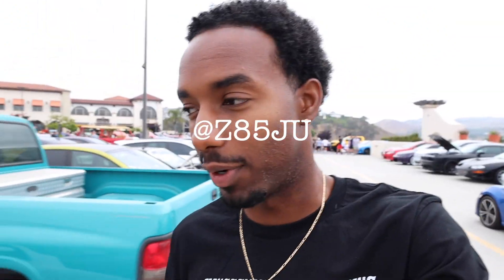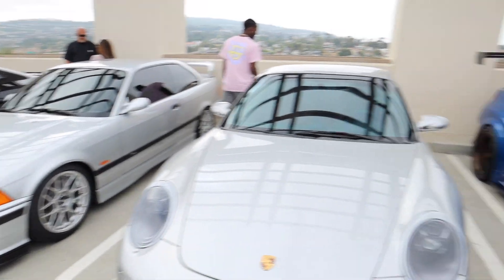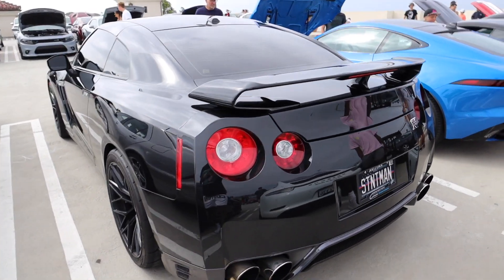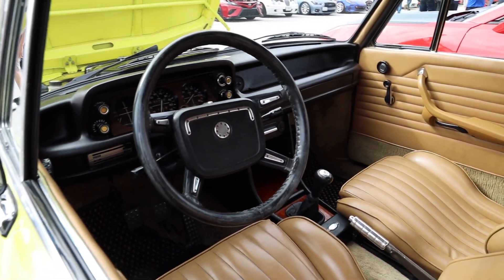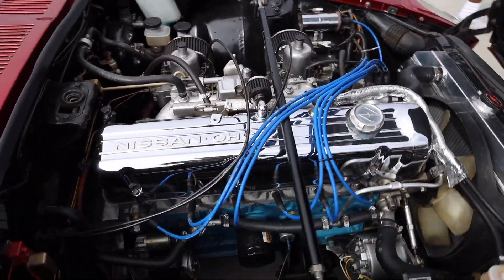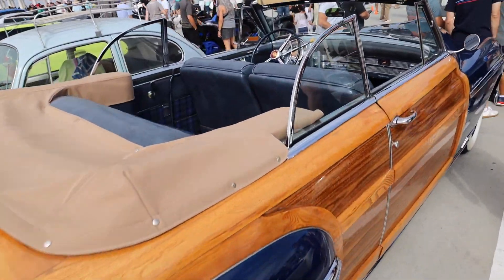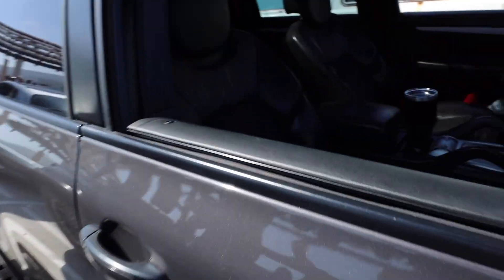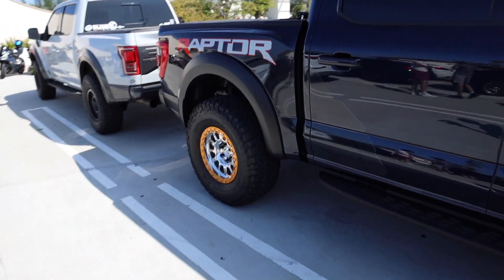Spotting A 2024 Nissan GT-R T-Spec At Cars & Coffee!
What's going on guys! It's been a minute since I've been to South OC Cars & Coffee in San Clemente! But I do have to say... it's always a great turnout lol. This cars & coffee truly never disappoints. I hope you guys enjoy this video and let me know what car you'd drive from the video!

SPAM MY OTHER PAGES!